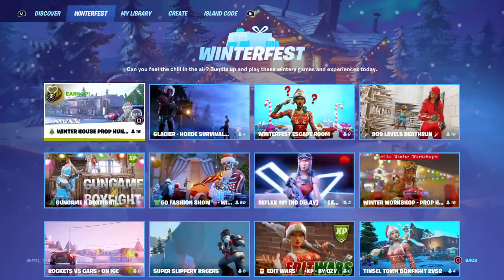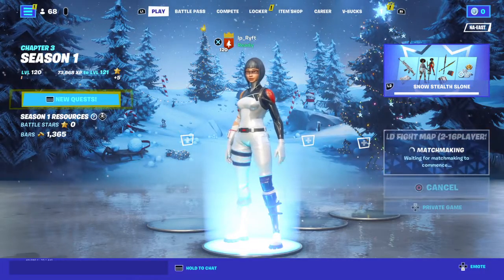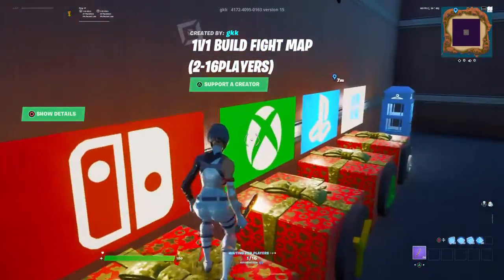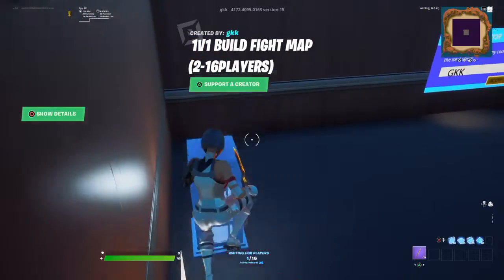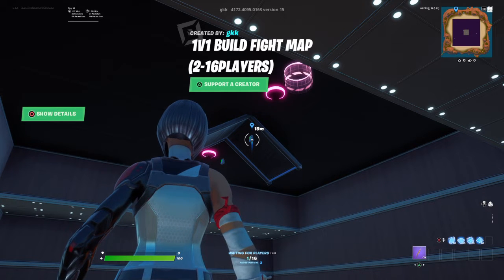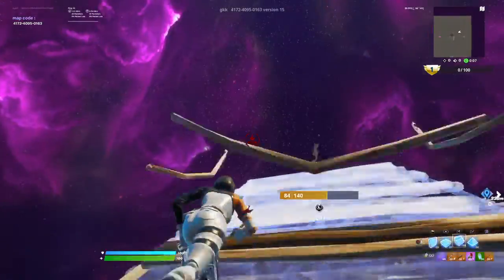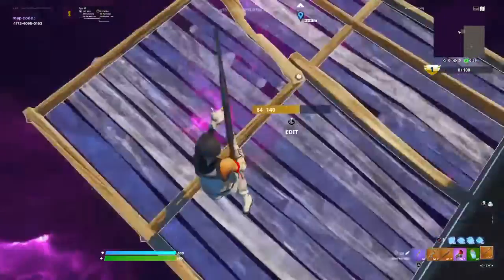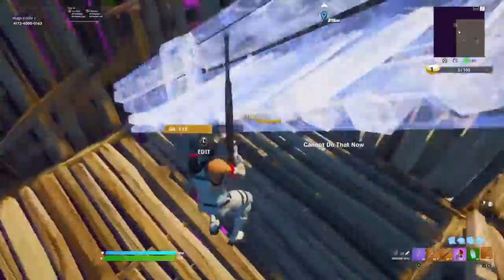HOW TO GET EX-P...LOTS OF IT!!!!!!!!!!!!!!!!!!!!!!!!!!!!!!!!!!!!!!!!!!!!!!!!!!!!!!!!!!!!!!!!!!!!!!!!